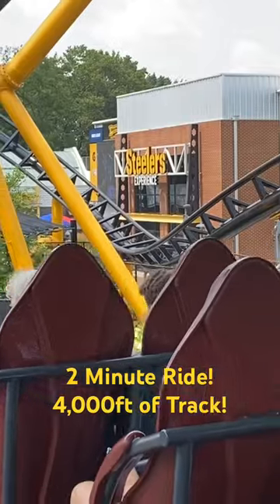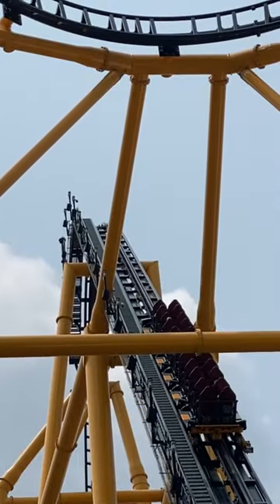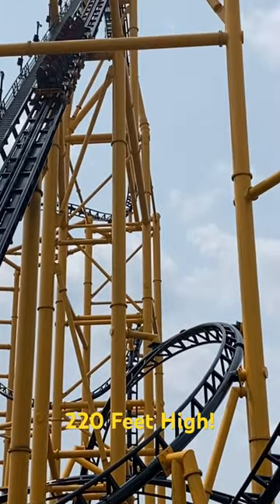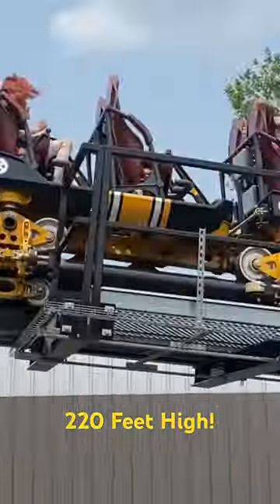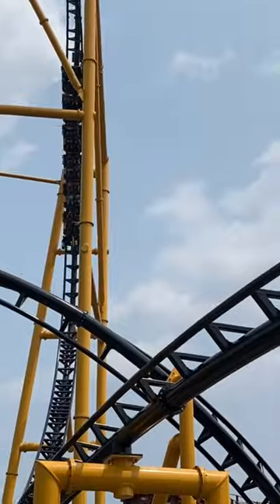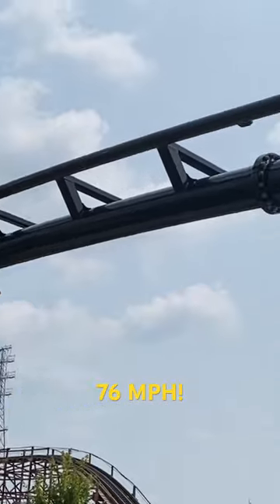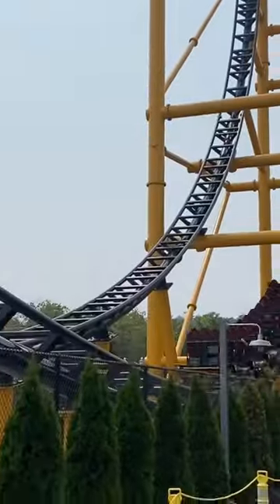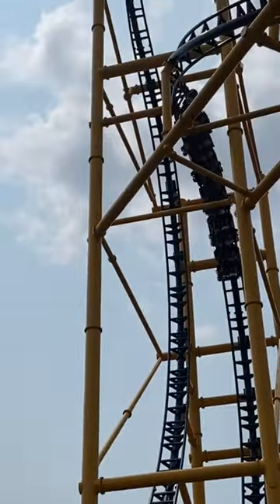Steel Curtain Roller Coaster in Pittsburgh | Kennywood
Kennywood and the Pittsburgh Steelers are proud to introduce the Steel Curtain! The Steel Curtain roller coaster At a maximum height of 220 feet, the colossal steel structure of the coaster serves as a landmark addition to the park. During this two-minute adrenaline rush, riders speed through 4,000 feet of track at 76 miles per hour.